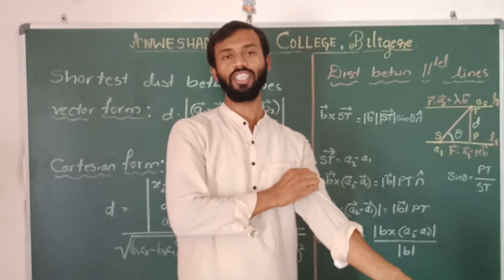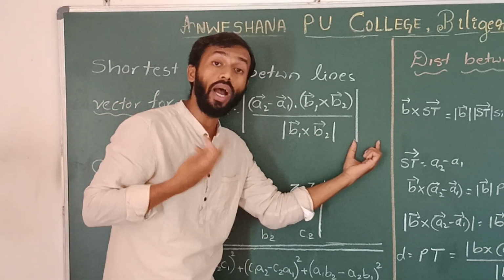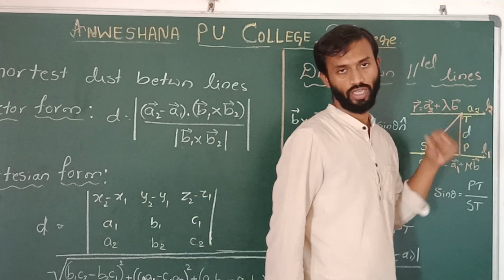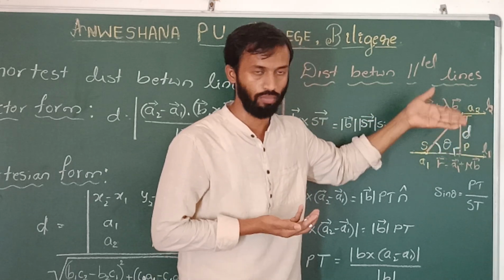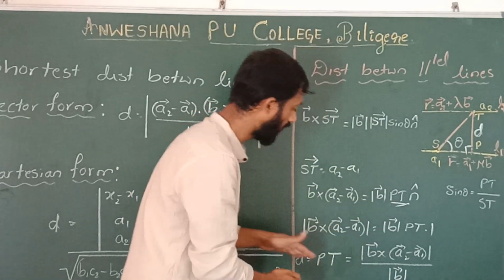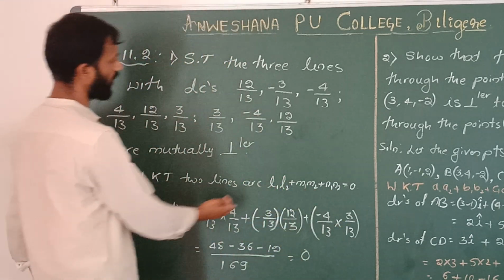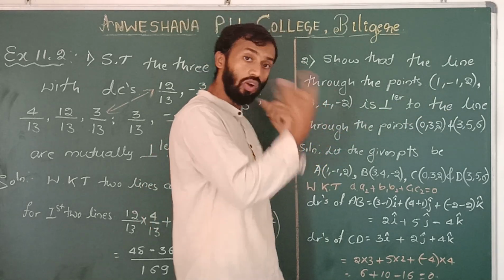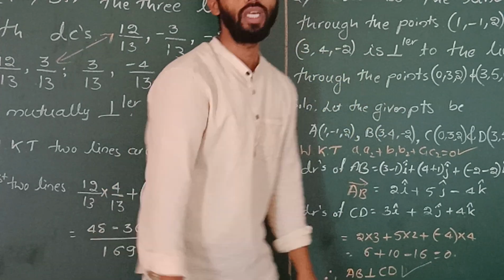Distance between parallel lines and Ex: 11.2